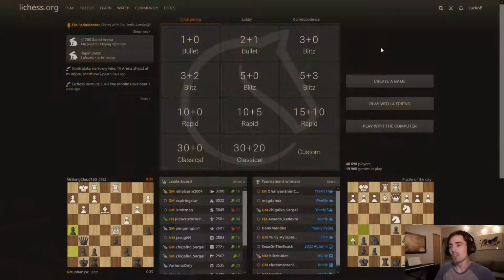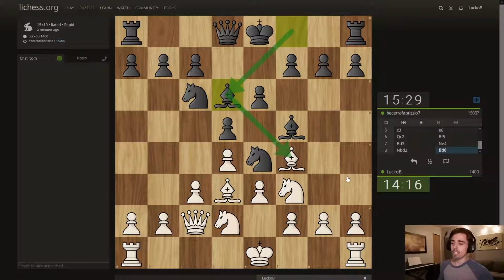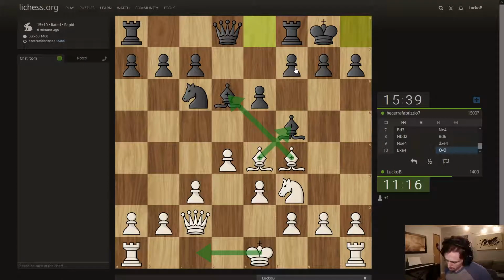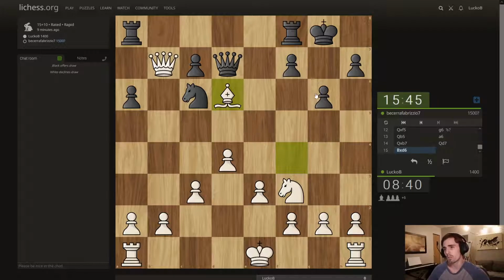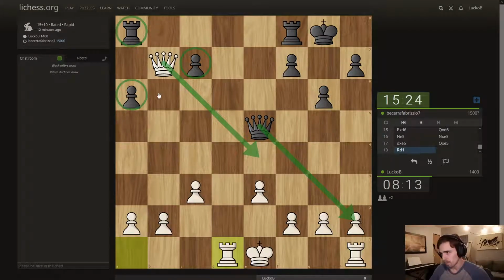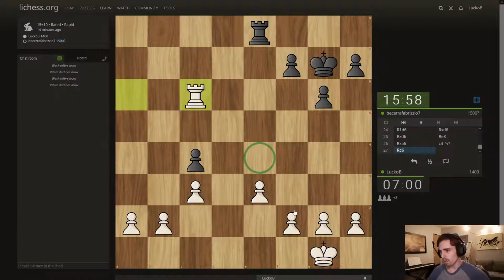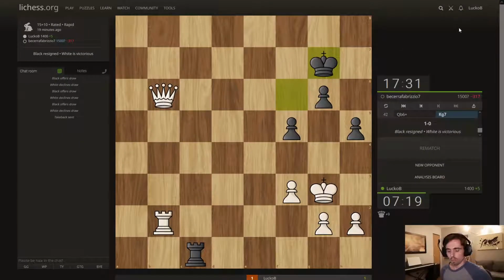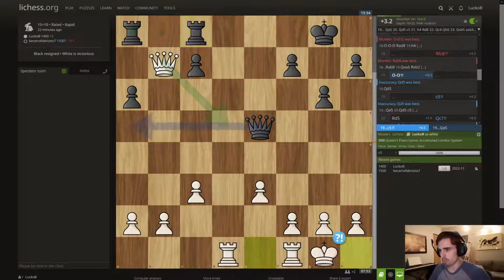Learn from your Games - Episode 2 | Good Strategies Sometimes Save Material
Focus of the series : Analyze games I have played to inspire you to do the same
Lesson(s) of the day : When planing your strategies, try to find one that keeps your material safe
Grinding feeling : Winning feels good most of the time